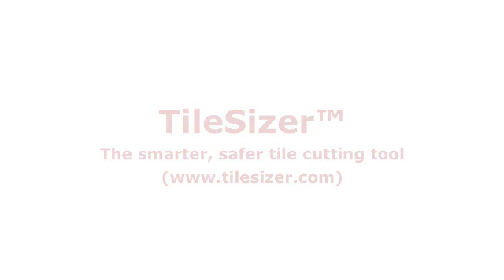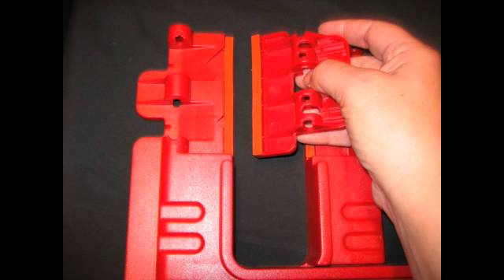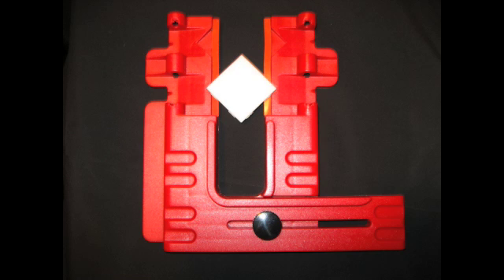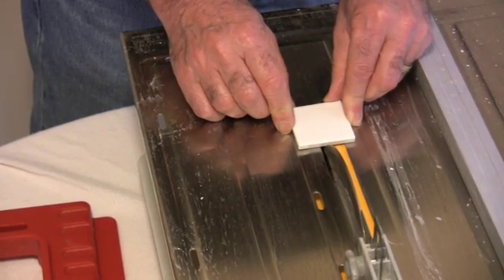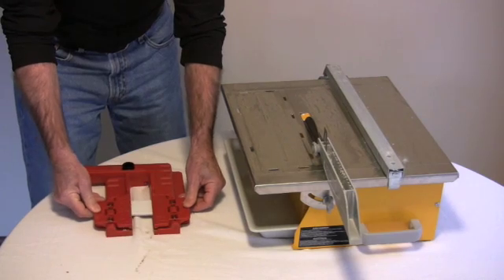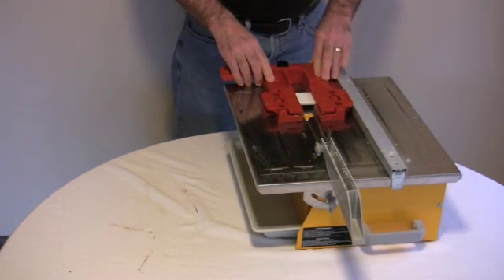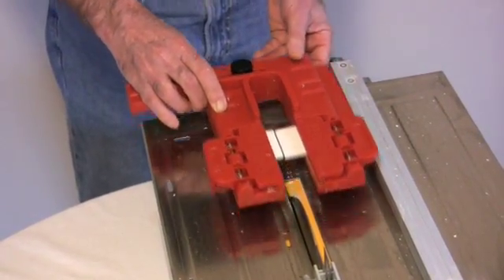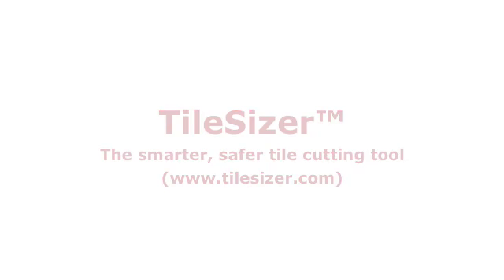TileSizer™ The smarter, safer tile cutting tool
Utilizing patent-pending technology, TileSizer's professional design secures small tiles during the tile cutting process, and can help minimize accidents by allowing secure manipulation of the tile, and by providing a place for fingers way from the wet saw blade during tile cutting. TileSizer™ is the first adjustable tile cutting tool for wet saws that easily allows you to cut tiles in a variety of shapes and sizes --- horizontally, vertically, and diagonally. It accommodates up to 4x4 tiles and allows for off-center cuts, even diagonally. If you have ever cut tiles before, you know how dangerous it can be to have your hands too close to the wet saw blade. This tool allows more distance between the blade and your fingers.